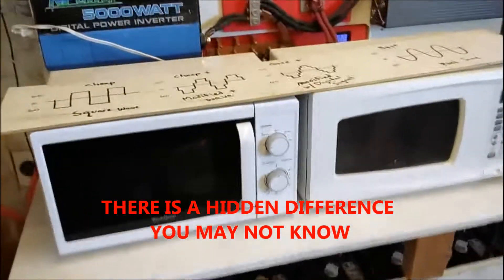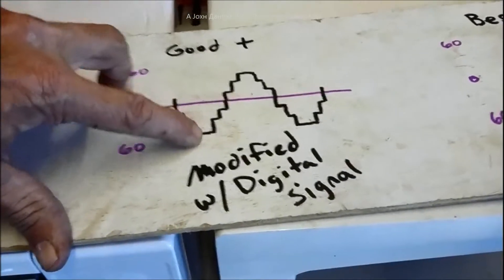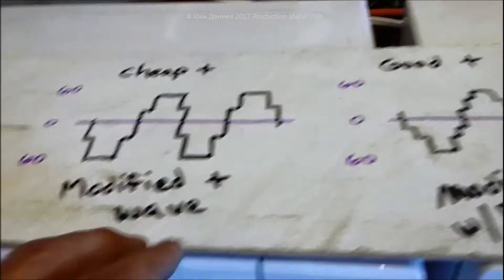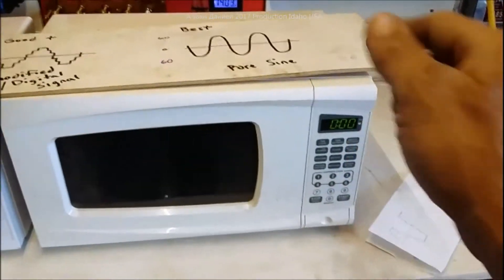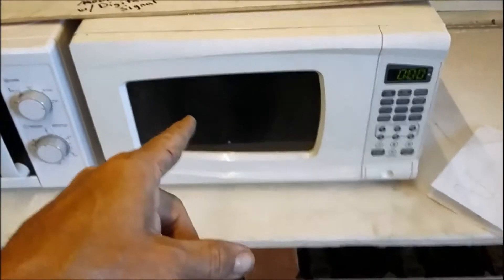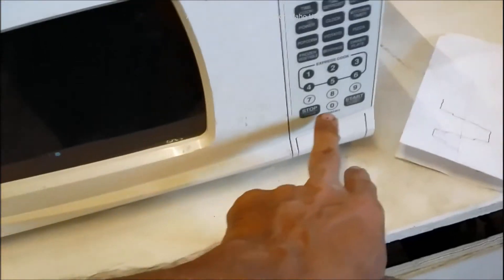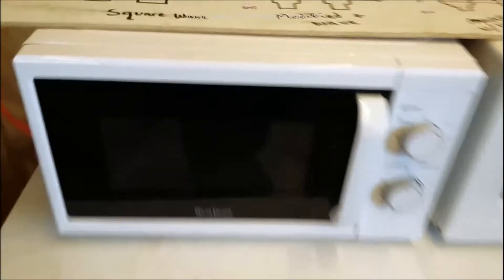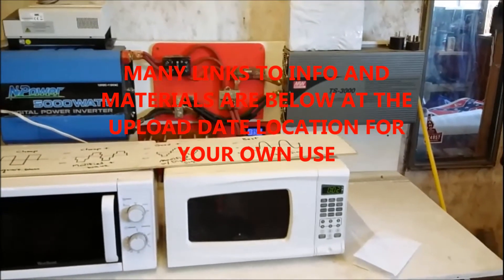Explaining power inverters - modified, modified +, pure sine wave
The 2 Best Manual Microwaves are By Westinghouse WCM660B Small & the Larger WCMH900B $48 to $70 on average.

Micro Wind Turbines...Are They Worth It? (Off Grid Solar)
YES - DIY Wind Turbine 👍are worth it!